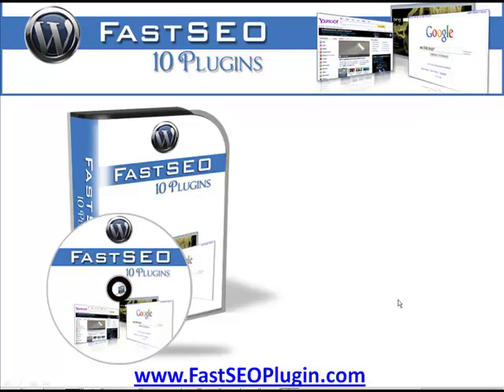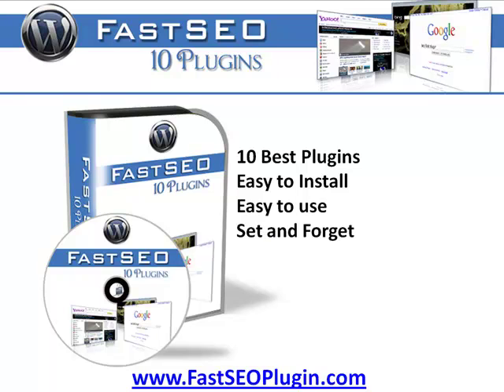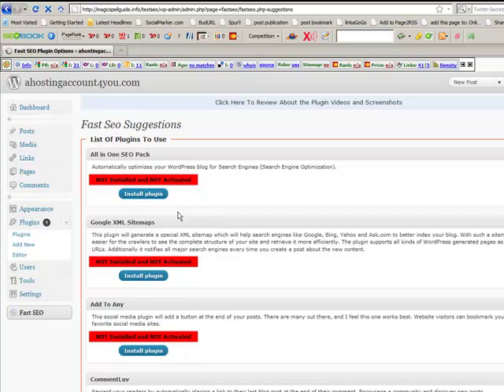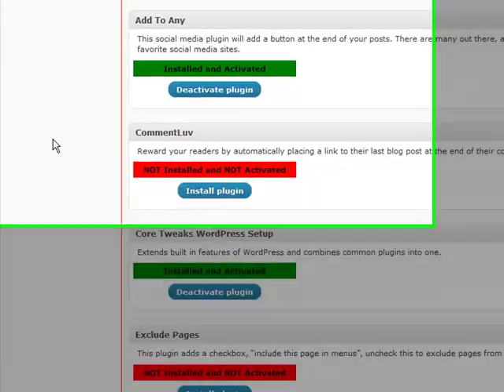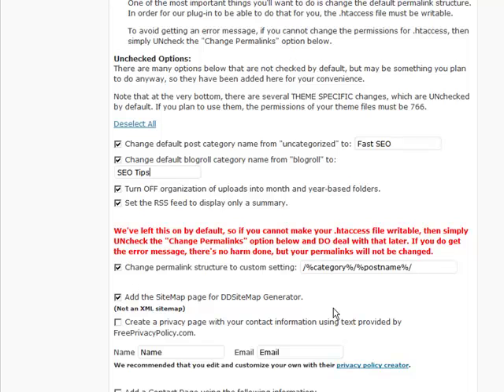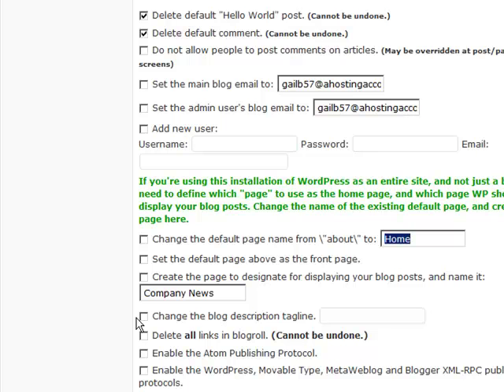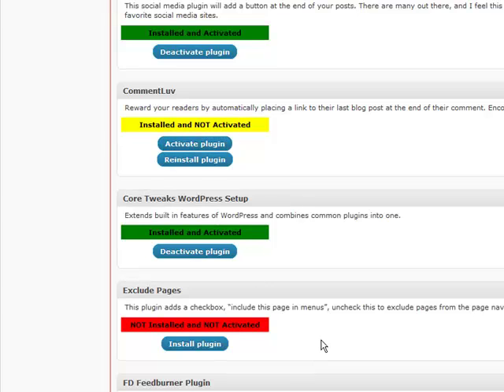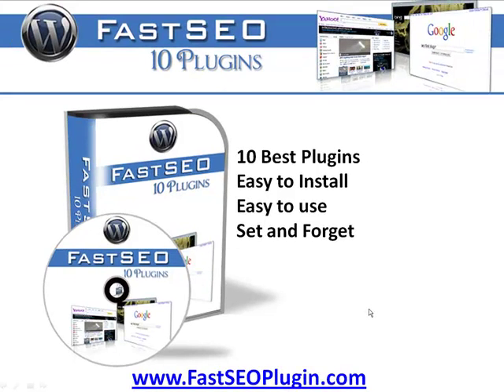Fast SEO Plugin - Helps with your Wordpress On-page SEO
FREE Fast SEO Plugin Load 10 Essential WordPress Plugins in just under 1 minute...Activated and ready to go... That was the challenge to my outsourcers.. and here is their answer..